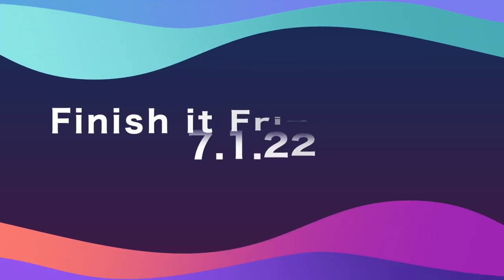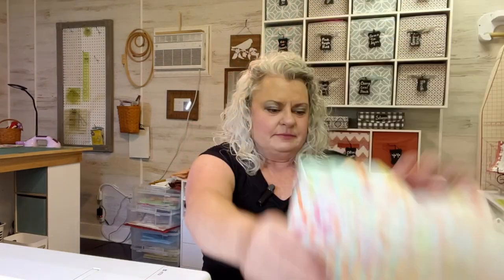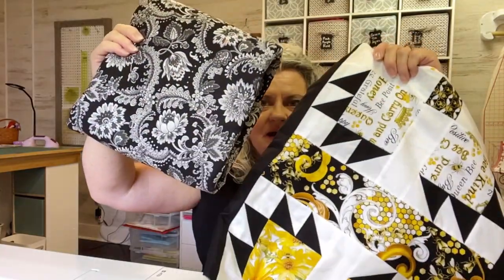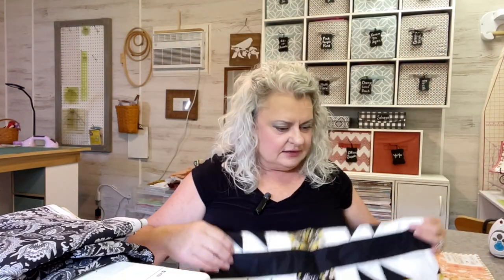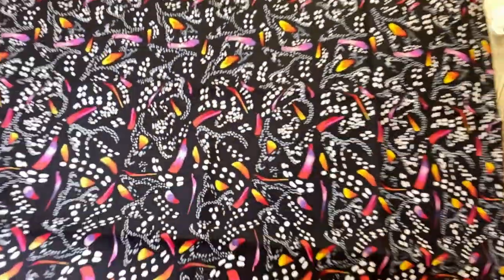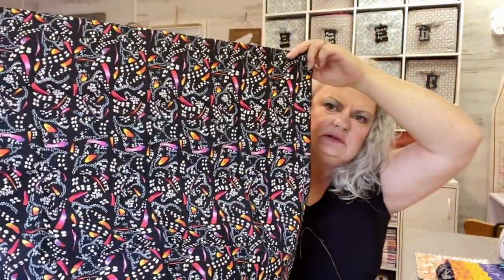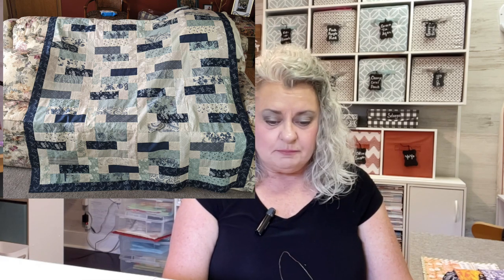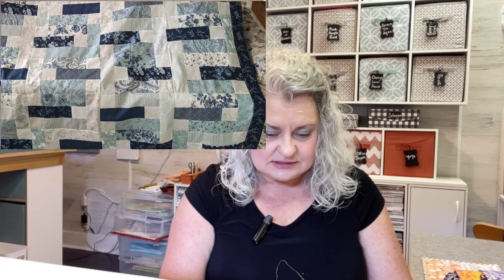Finish it Friday 7-1-22 | Windmill Garden Block 5 Purple | Two finished Flimsies!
In today’s episode you’ll see Totally Tulips complete with borders. I found a backing for the Bee/Bear Paw quilt top from Sew Yeah and I share a Migration themed fat quarter bundle from there as well. It’s already Week 5 of the Windmill Garden Sew Along and the color is purple this week. I also have a couple viewers’ photos to share. Enjoy and keep working on your projects!